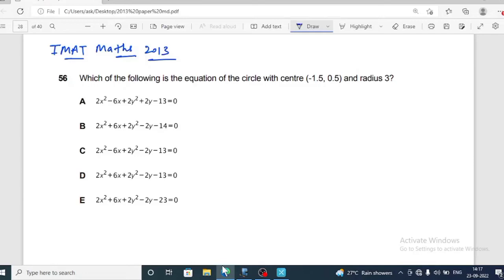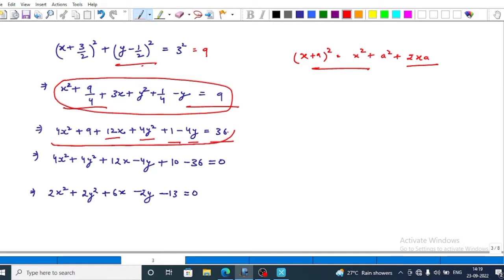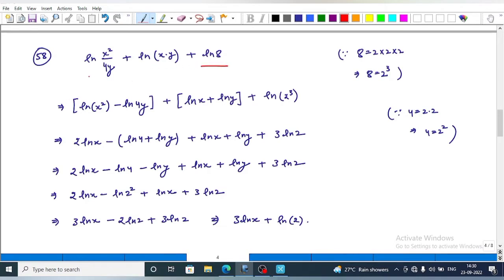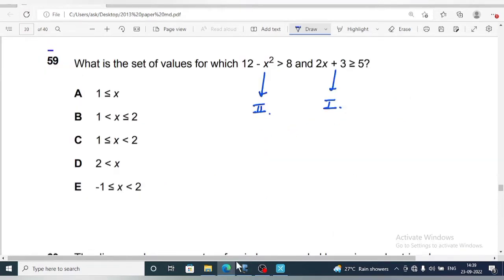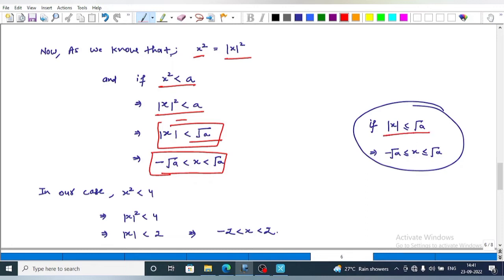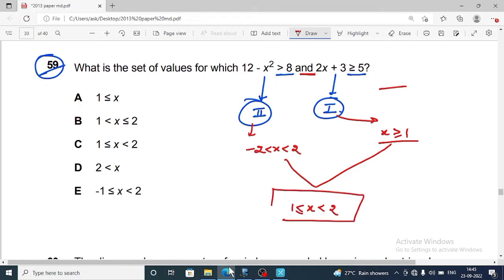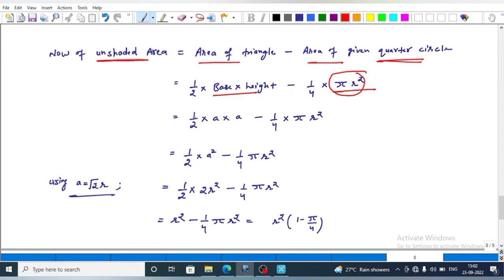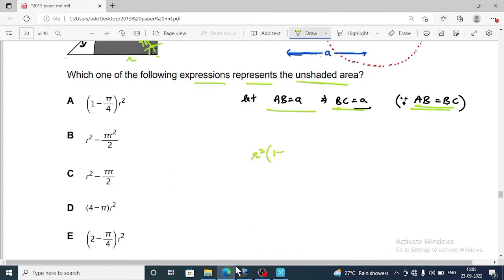IMAT_2013 Maths Full Solutions l Easy & Best explanation l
IMAT_2013 Maths Full Solutions l Easy & Best explanation l @Vishal Maths Tutorials